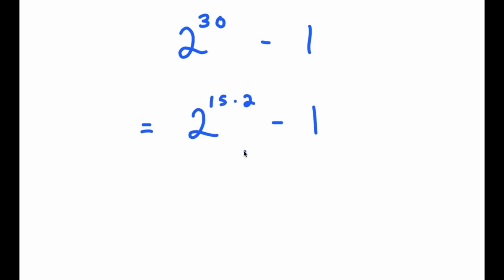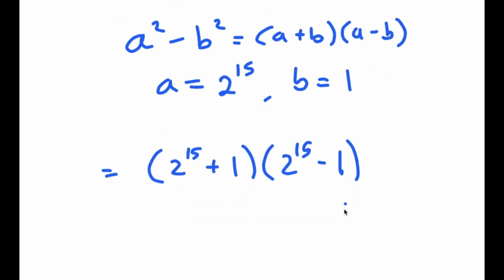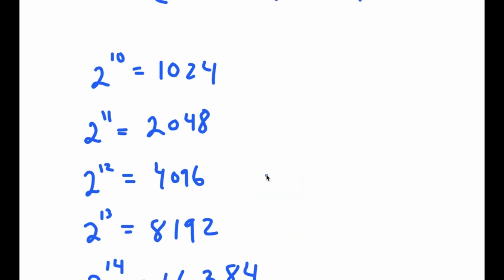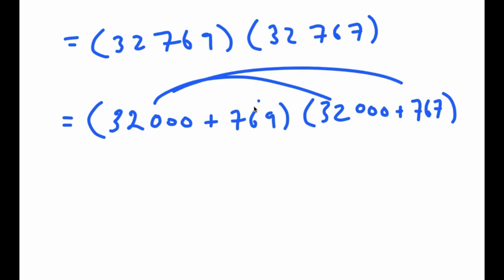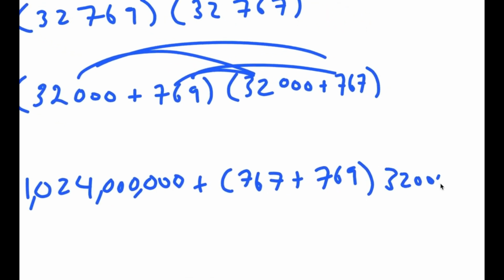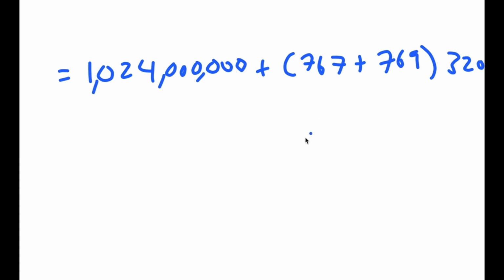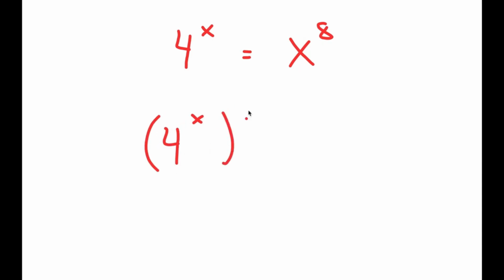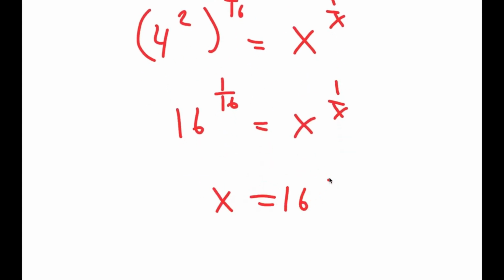99% of People Fail To Solve This SIMPLE Problem | A Nice Exponential Challenge